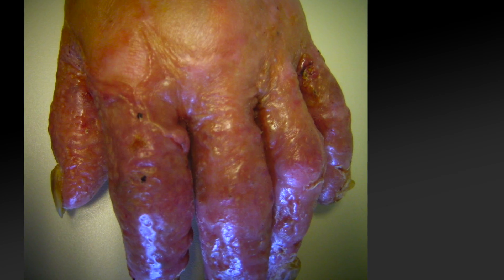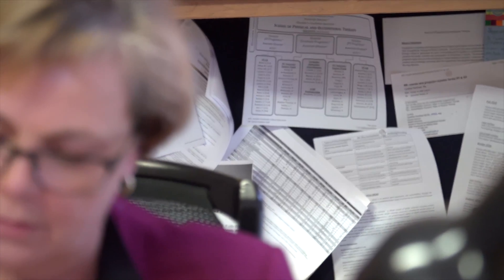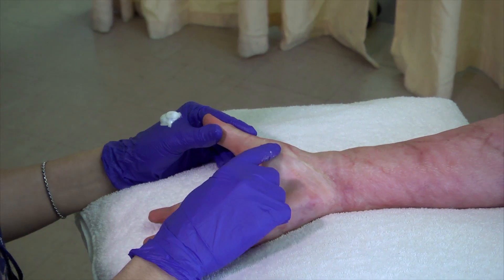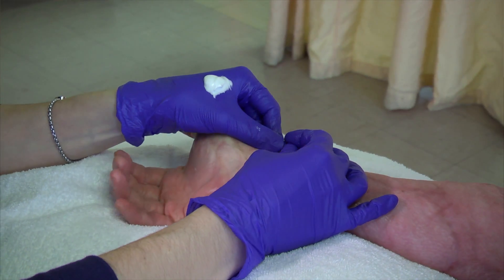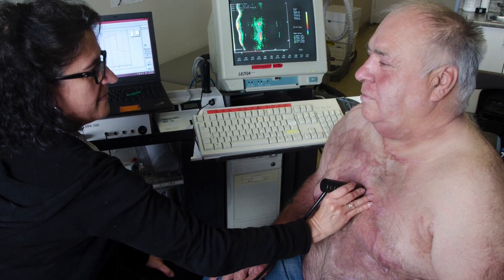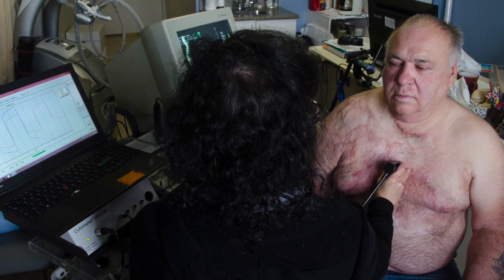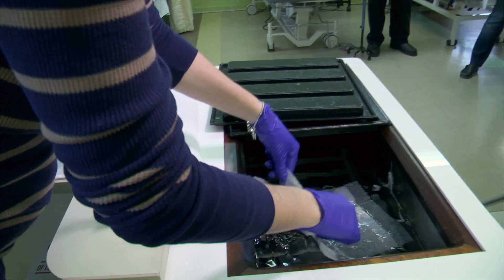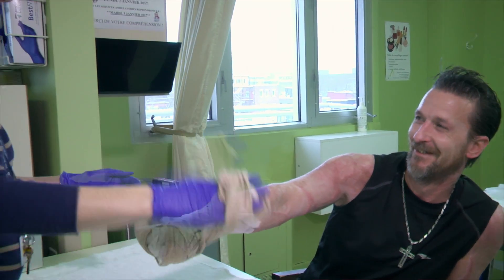Meet Bernadette Nedelec, PhD, researcher at the School of Physical & Occupational Therapy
Dr Nedelec's area of expertise is the cellular and molecular biology of hypertrophic scar and the rehabilitation of burn survivors. Her current research projects focus on: 1) the evaluation of clinical instruments used to quantify hypertrophic scar and its associated symptoms, 2) the efficacy of treatment interventions employed to minimize this pathology and its associated morbidities, 3) practice issues related to evidence-based practice in burn survivor rehabilitation, and 4) the comprehensive evaluation of the short- and long-term consequences of burn injuries in adults.

Produced by Monica Slanik with Mountain Man Media.